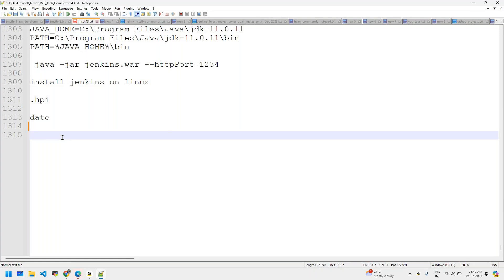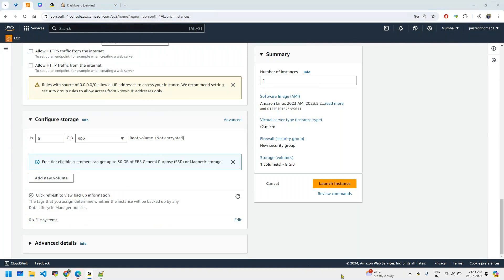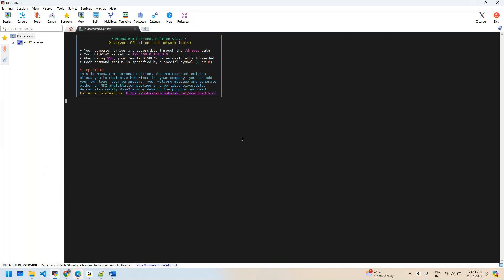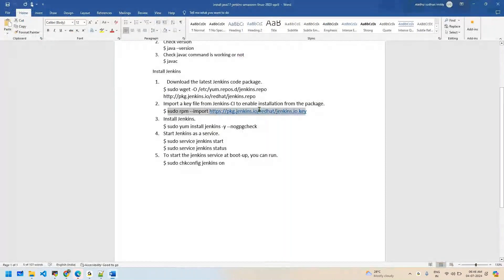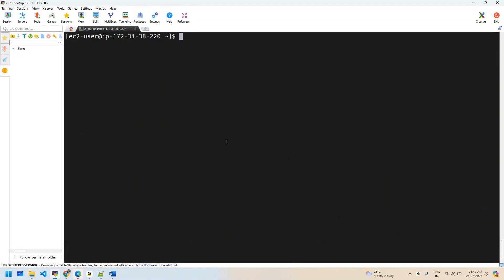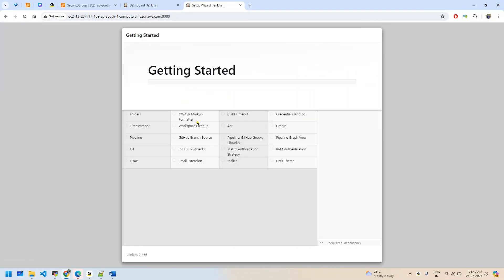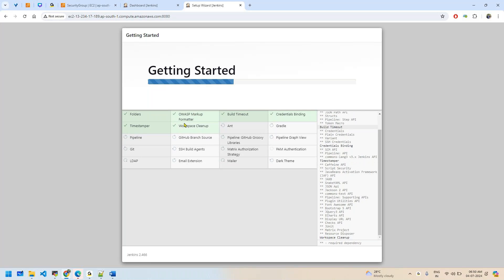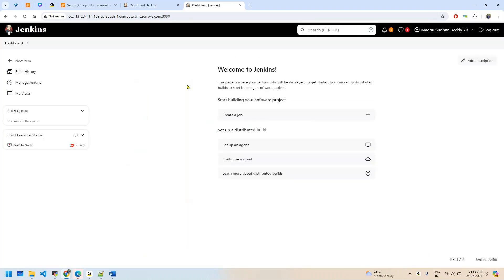Install jenkins on Amazon Linux 2023 - t2.micro instance | disk space threshold issue resolved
Install jenkins on Amazon Linux 2023 - t2.micro instance | disk space threshold issue resolved | jenkins videos lastest devops jenkins videos.
installation Document
1. Install java 17
$ sudo yum install java-17-amazon-corretto-devel -y
2. Check version
$ java –version
3. Check javac command is working or not
$ javac
Install Jenkins

1.    Download the latest Jenkins code package.
2. Import a key file from Jenkins-CI to enable installation from the package.
3. Install Jenkins.
$ sudo yum install jenkins -y --nogpgcheck
4. Start Jenkins as a service.
$ sudo service jenkins start
$ sudo service jenkins status
5. To start the jenkins service at boot-up, you can run.
$ sudo chkconfig jenkins on